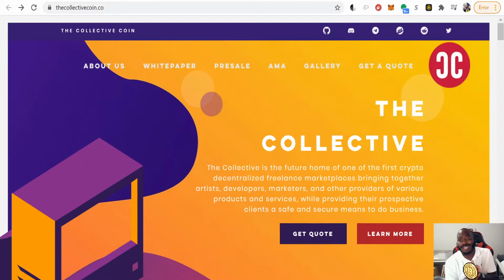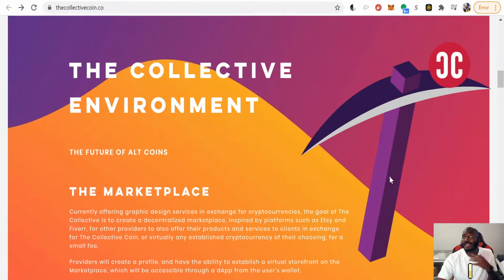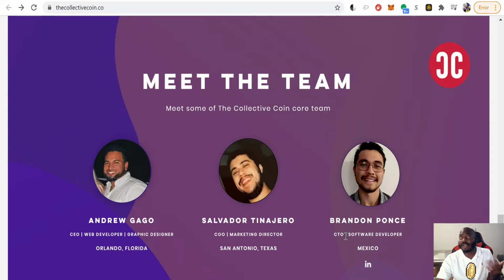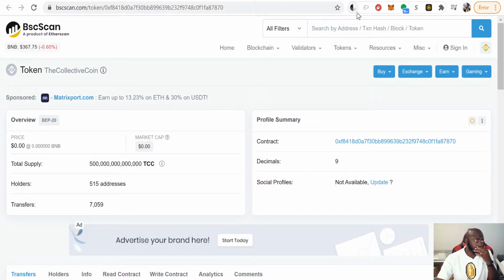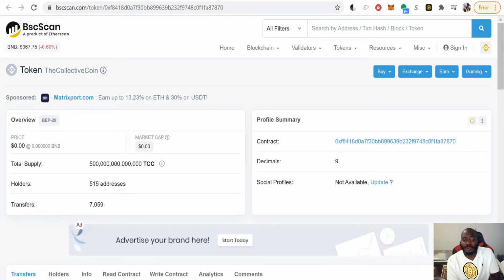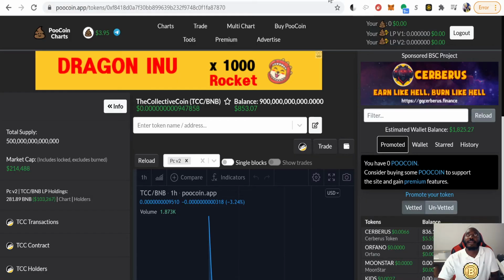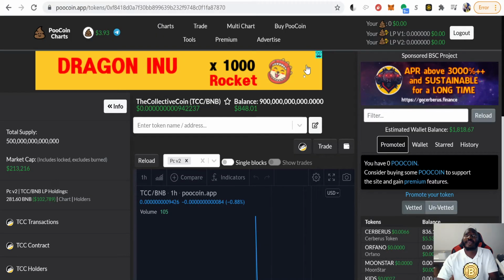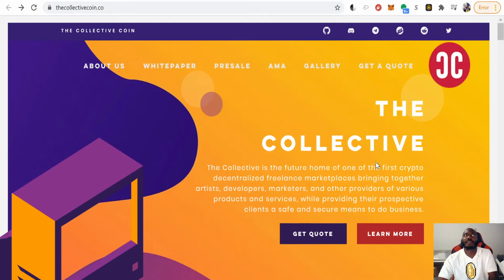New Gem?! The Collective Coin Is Aiming To Be Fiverr Of The CryptoSpace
Contribute With CRYPTOCURRENCY!
Save $100's Of Dollars A Month Passively

Bitcoin: 382EDat251djf7vd56k6EgY5sjSYF6c6an
Litecoin: MQ3KSCFH8mB4m96U5YHfEG8kYVFK4MFUUm
Ethereum: 0x6fc1031aAE001D70eB29F6dF0687795C5679095A

Best Crypto In The Game Right Now That No One Knows About Yet!

Buy MEL right in the swap.

Just hit 1.1million MC went from 1 cent to 26 cents. Other comparable newish DEX like Mocktale (2.40/7.5 mill MC), Panther Swap, FEG, etc are mooning — I think Caramel Swap slipped under people’s radar.

It has Portuguese speaking Devs and the Portuguese telegram community formed first. From what I can see this one never went viral because it wasn’t shilled on the English side.  It appears now that the English side taking off now, words out, I doubt this will stay at a 1 million MC range very long.

The farms and pools are killer too.  Look at the APR!  Uniquely this swap requires you hold some MEL in your wallet to participate in the best paying pools and farms.  With the explosive growth happening MEL is going to likely be worth multiple dollars not cents.

Look at the supply compared to other swaps!!! Only 3.6 million supply! Dev burns anytime supply goes over 3.6 million! Think about that and what it means for price! Pancake’s CAKE in comparison has a 160 mill supply.

Look at the chart, it’s launching right NOW!  don’t sleep on this, money to be made here.